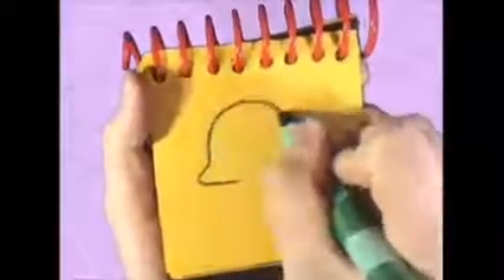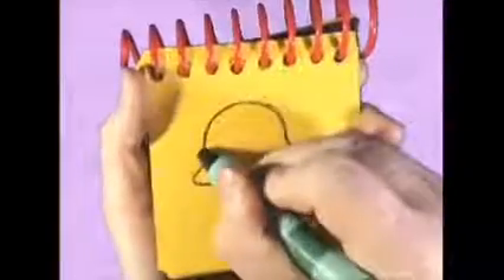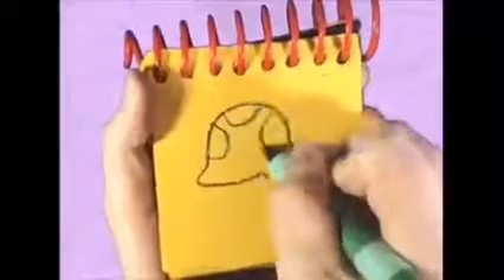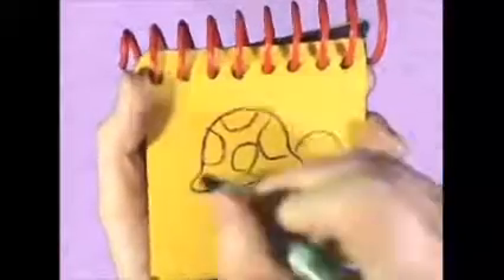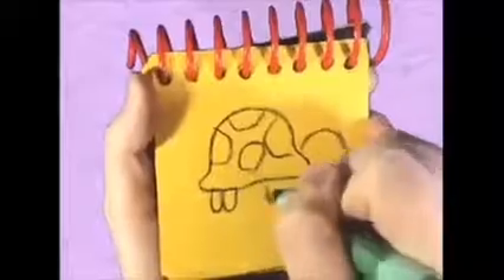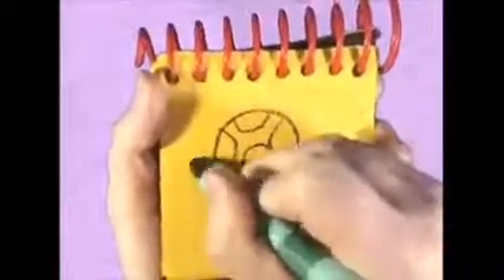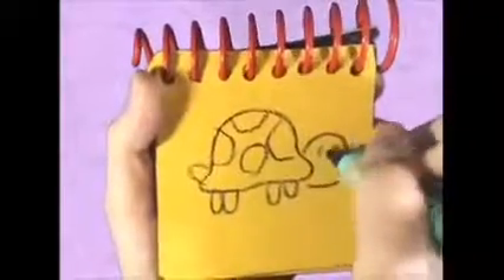How to Draw Turquoise + Blue's Clues S02E17 Thinking Time.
Credit to @BackstageClues  for the original template from this video.

Credit to @MichaelTheBluesClues&LittleEinsteinsFan2011  for the original
Notebook Drawing instrumental.